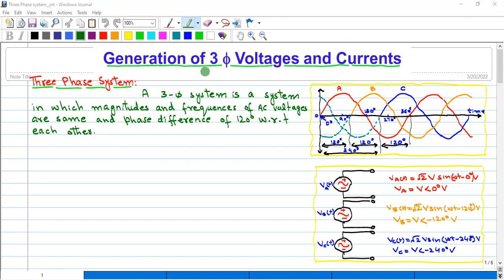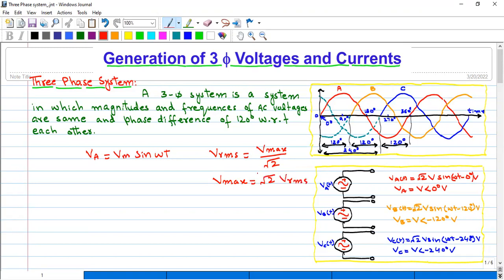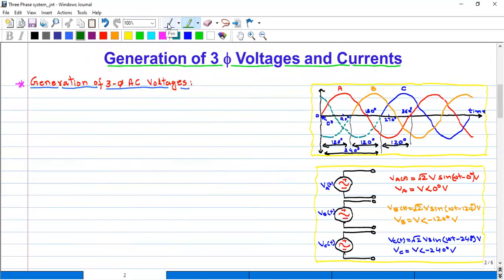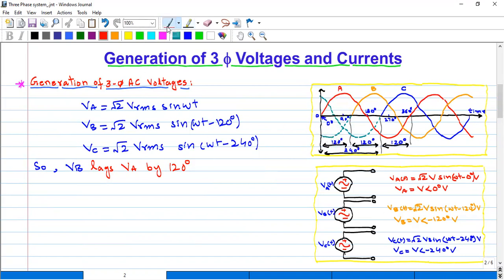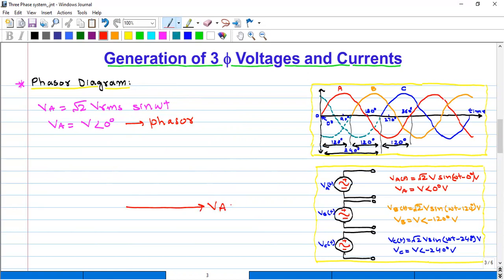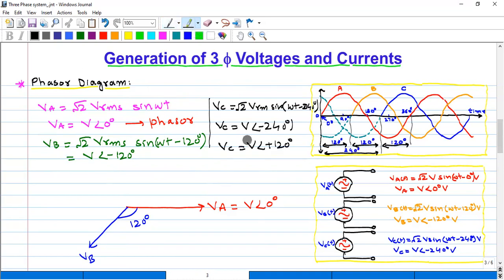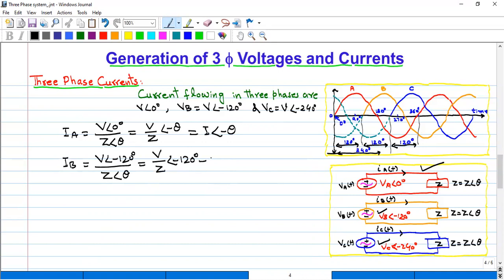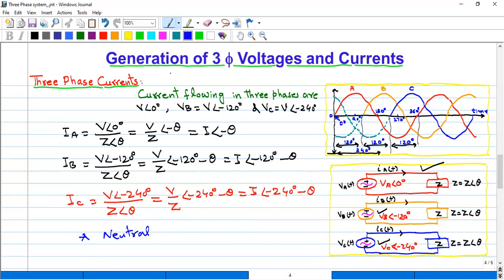Lecture #4 Generation of Three Phase Voltages and Currents - Three Phase System - AC Machines